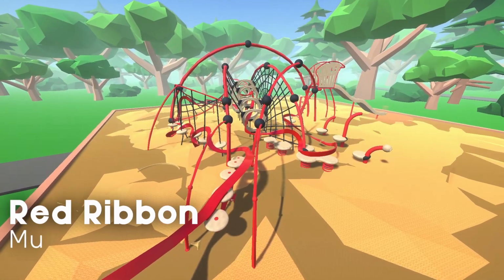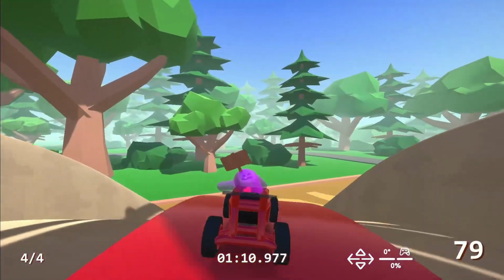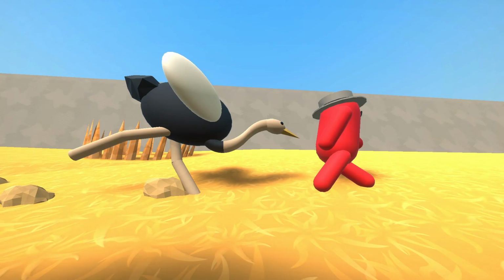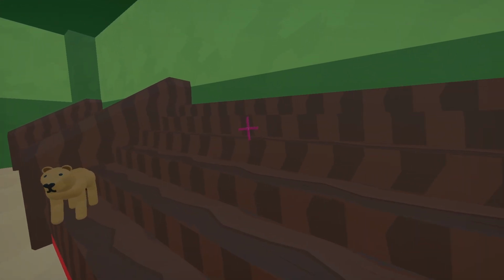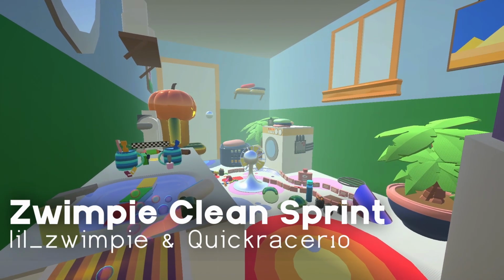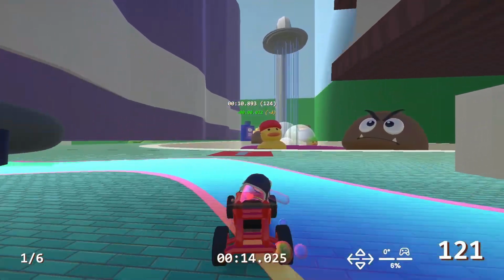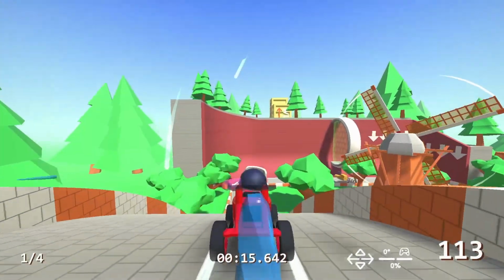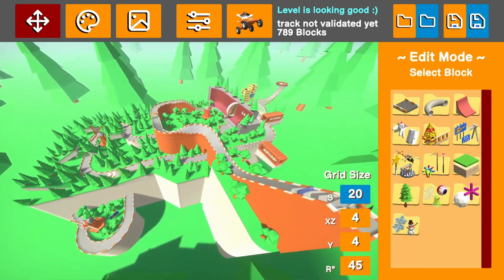Zeepkist Map Reviews (ZMR) - Episode 8 // [ feat. Maki, Maou & Lexer ]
vv Link to the Discord! Submit your maps for review HERE! vv

Welcome to Episode 8 of Zeepkist Map Reviews!
A series where we go in-depth and provide critical reviews of your Zeepkist maps! All levels featured in this video were submitted by the community in our discord server.

Each review is written, scripted, and voiced by a member of our team.

Edited by: Linzi
In-Game Footage provided by: Linzi & justMaki

Chapters:
00:00 - Intro
00:11 - NeoFunk Jungle by justMaki & Shadynook
02:57 - Red Ribbon by Mu
05:50 - Zookist by cornshot & Diabler
09:34 - Spaghety Love Song by Socks242
12:47 - Zwimpie Clean Sprint by lil_zwimpie & Quickracer10
16:01 - Bricked Up by MRJames246
19:33 - Outro